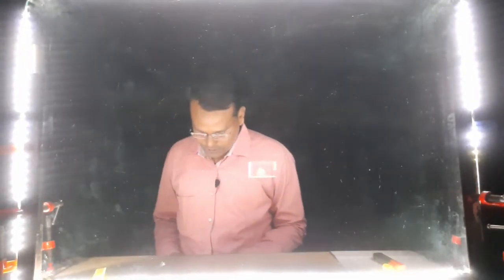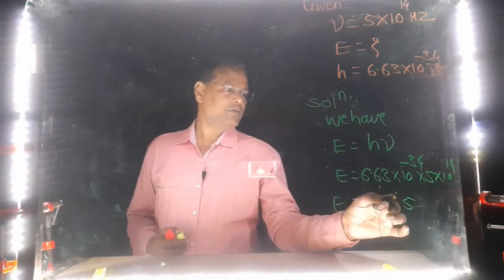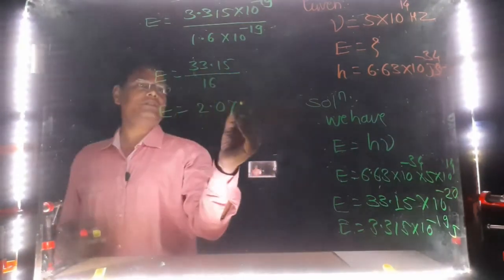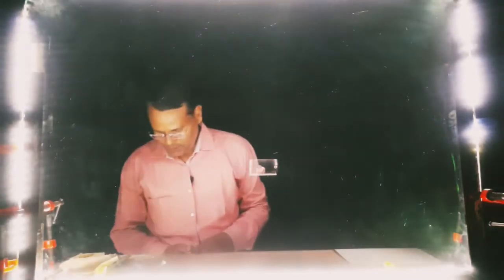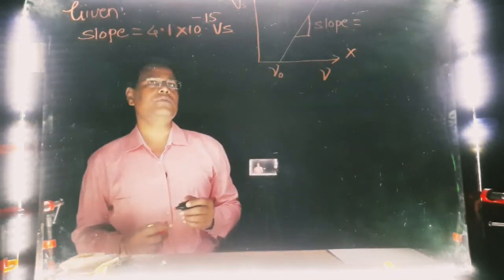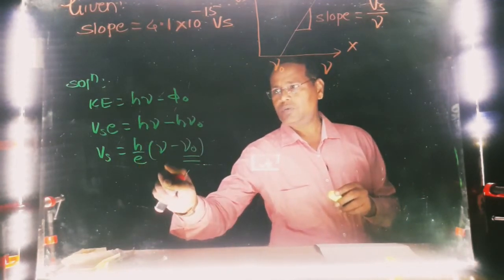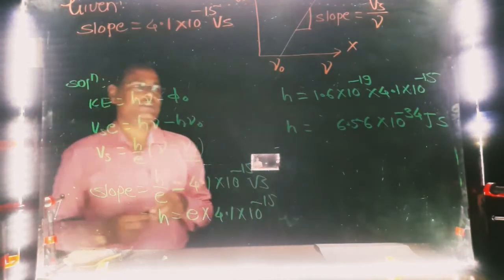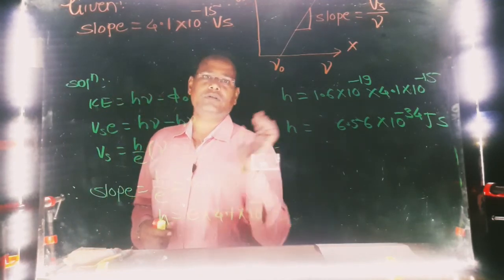Dual Nature Of Radiation And Matter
Textbook problems